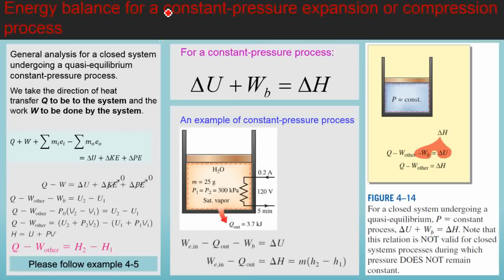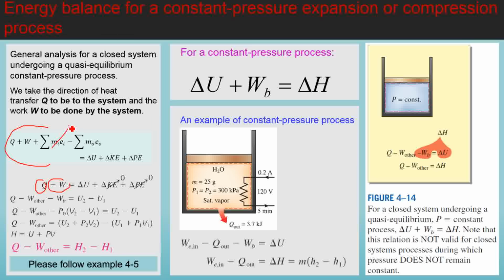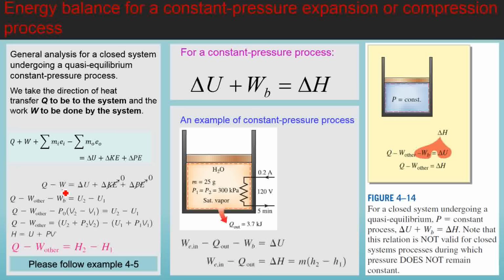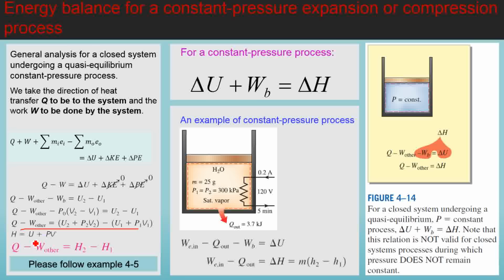Chapter 04 07 Energy balance to const pressure process